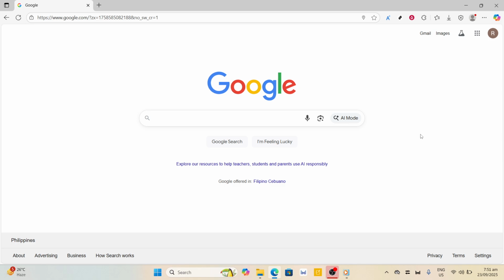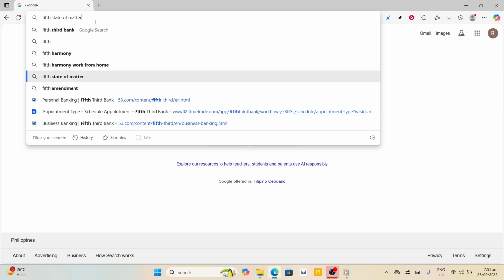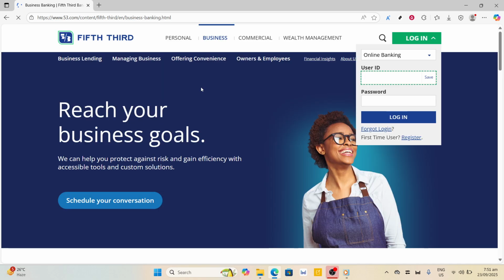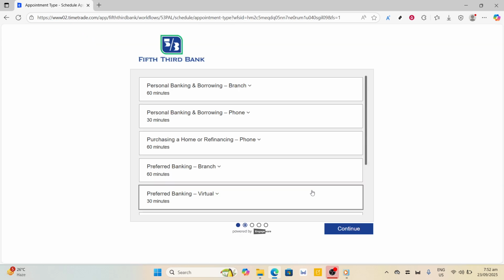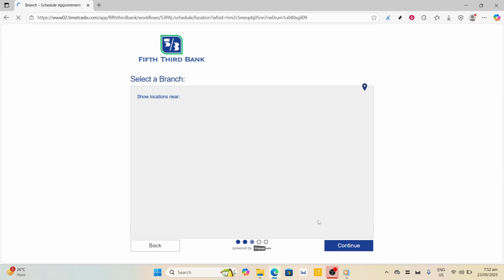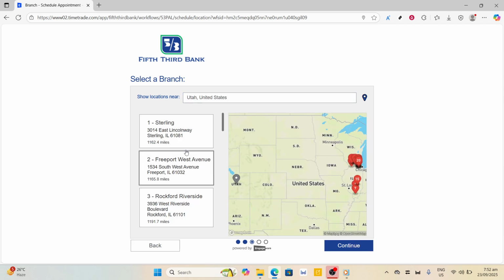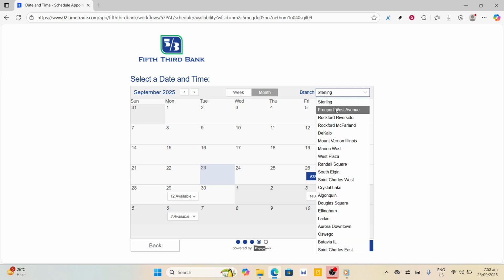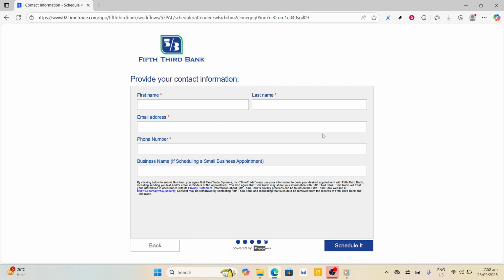How To Schedule An Appointment With Fifth Third Mobile Online (2025 Guide)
📅 Need to meet with Fifth Third Bank? This 2025 step-by-step guide shows you how to schedule an appointment online using Fifth Third Mobile. ✅

💡 Whether you need help with opening an account, loans, credit cards, or other banking services, booking online ensures faster service and saves you time.